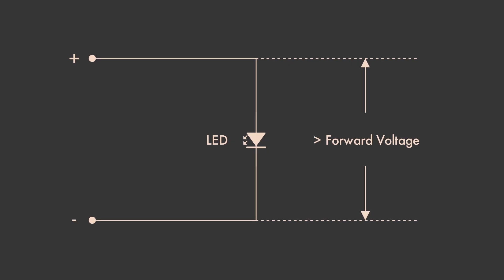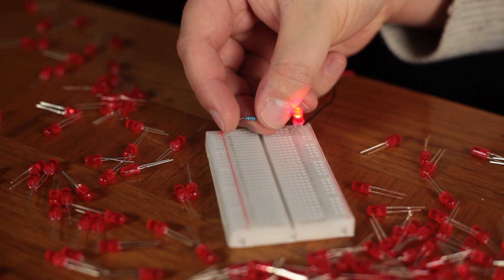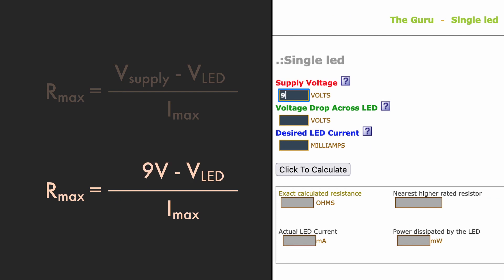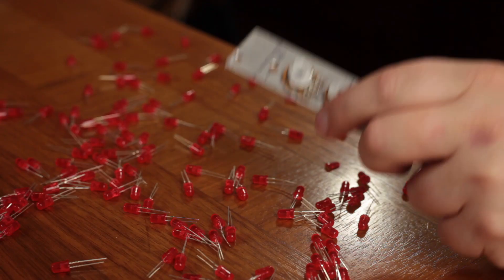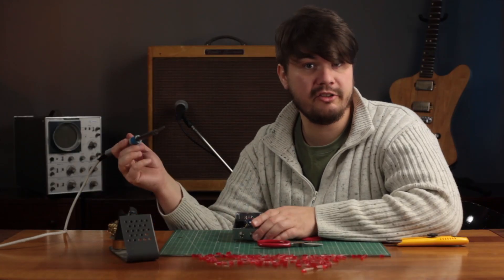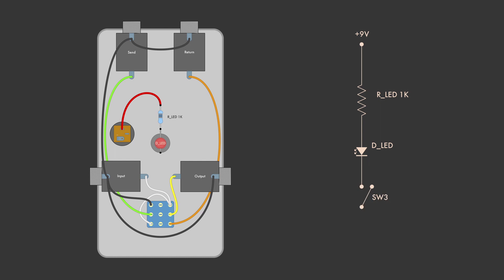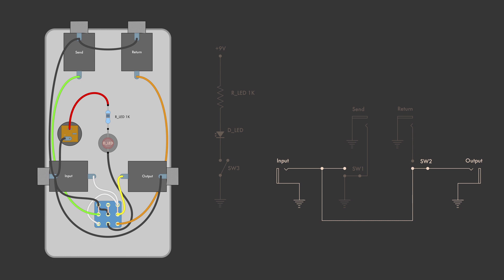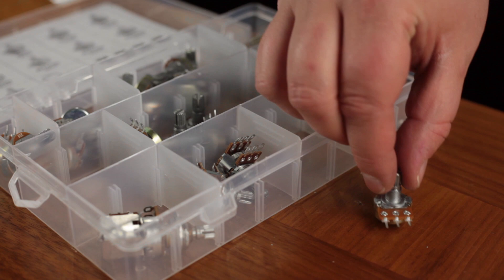Signal LED in DIY Effect Pedal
This is the second video in a series exploring the fundamentals and components of guitar effects. We add the status LED and finish the True Bypass Effect Loop Pedal.